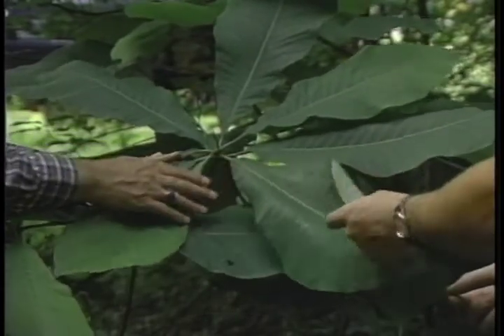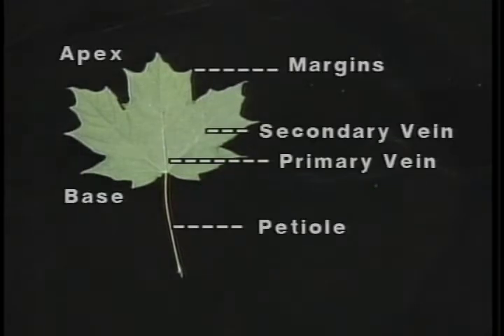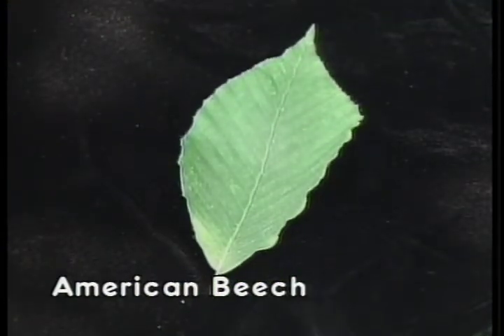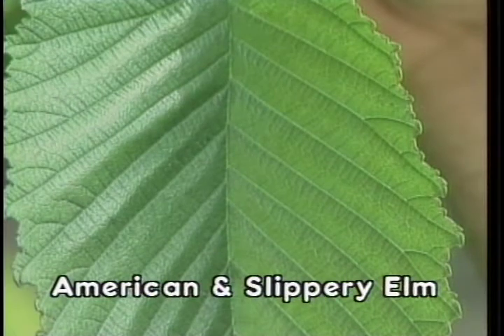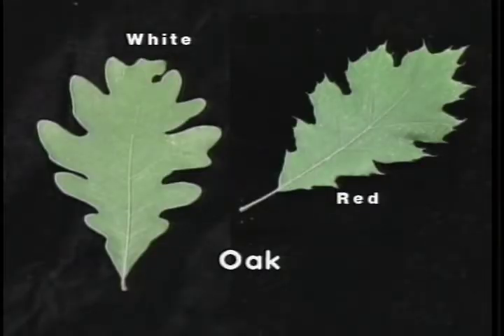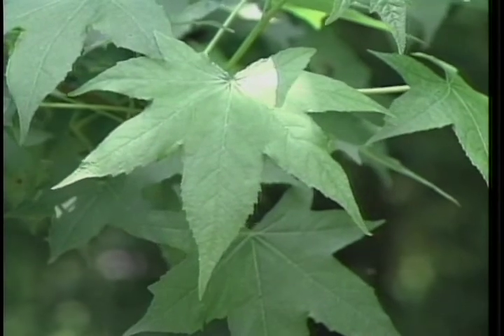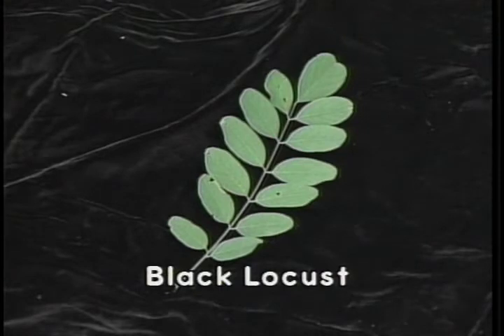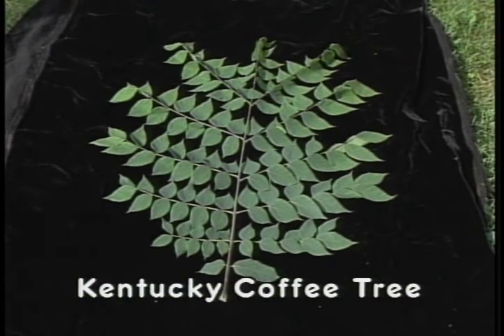Tree Identification Summer Phase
Shows how to identify the most common trees found in Appalachia region during summer.